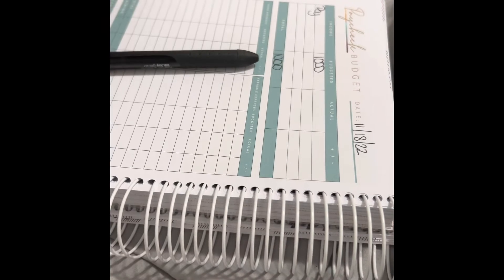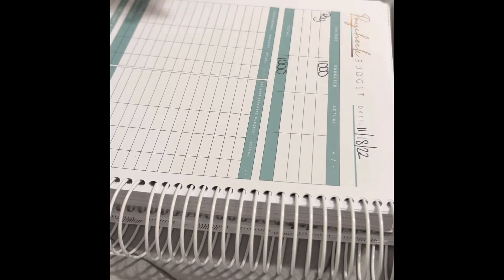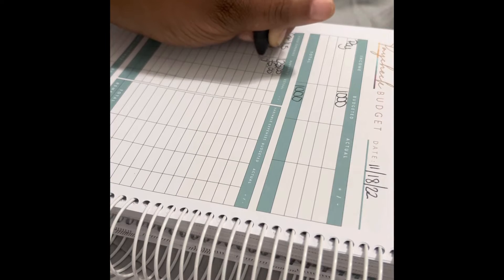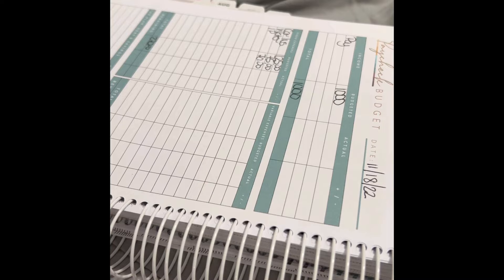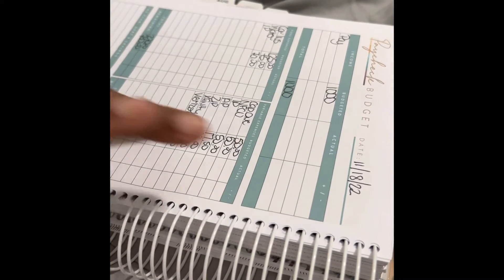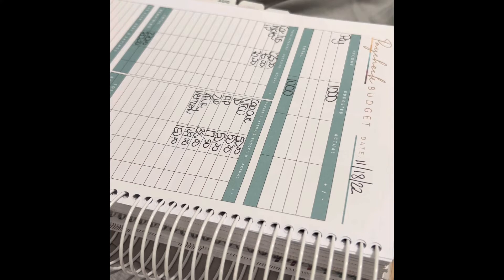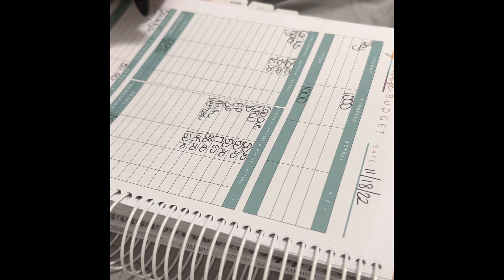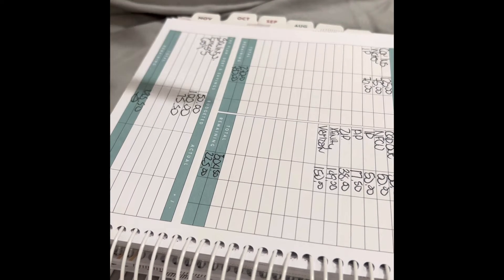November paycheck #2 Budget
Please Support my  Etsy Shop

My Online Jewelry and Handbag Boutique
Glam Plus Posh

budget with me 2022
budget with me april 2022
budget with me biweekly
budget with me budget by paycheck
budget with me cash envelopes
budgeting for beginners 2022
budgeting for beginners black
budgeting for beginners cash
budgeting for beginners ipad
budgeting for beginners low income
budgeting for beginners monthly pay
budgeting for beginners paid biweekly
cash envelope method
cash envelope stuffing
cash envelope system 2022
cash envelope system for low income
debt free
debt free community
debt free journey
how to budget
how to budget and save money
how to budget and save money on a low income
how to budget biweekly paychecks
how to budget money
how to budget on low income
how to budget weekly paycheck
how to budget your money
how to budget your money and save
may budget
monthly budget
sinking funds
zero based budget